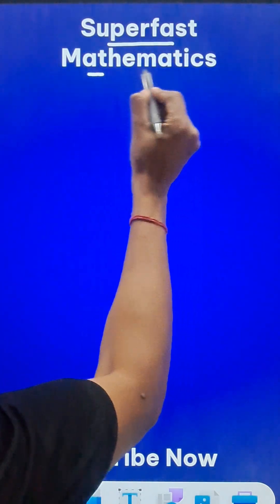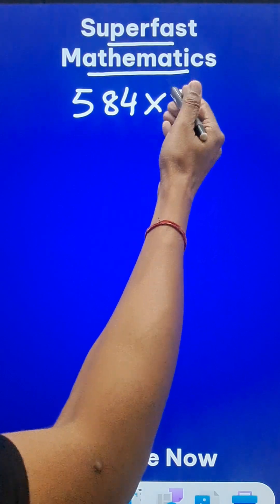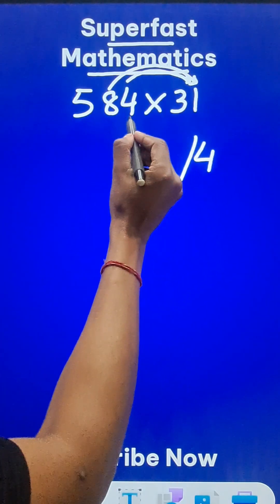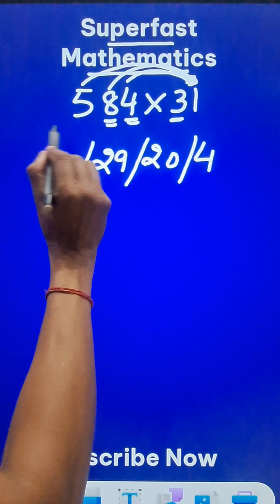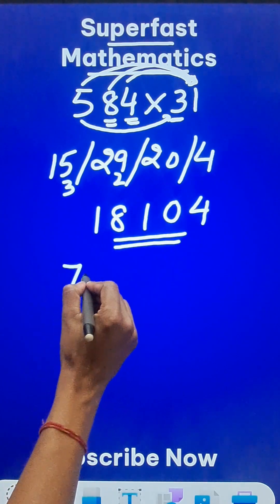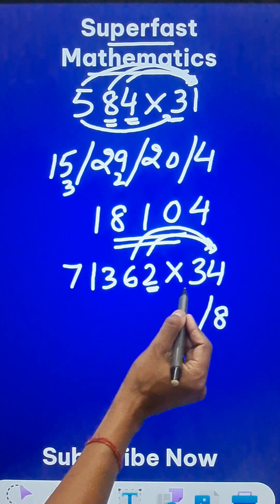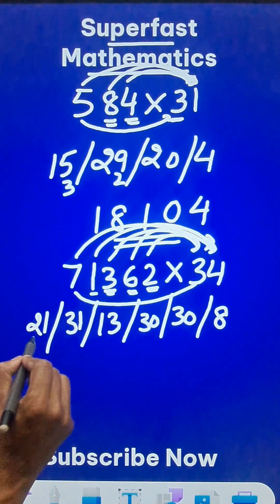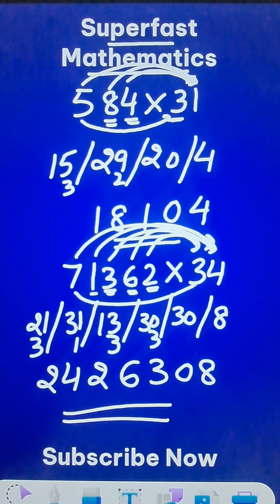Multiplication Short Trick II Single Step Trick II Multiply 71362 x 34 Easily in Mind